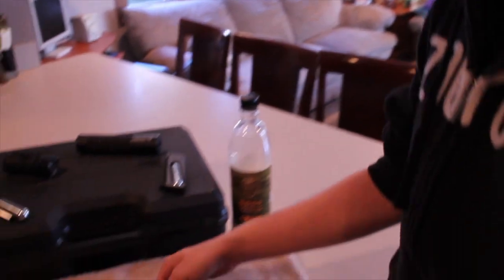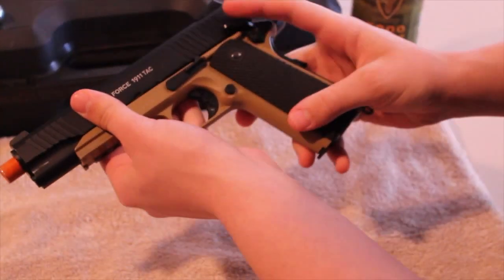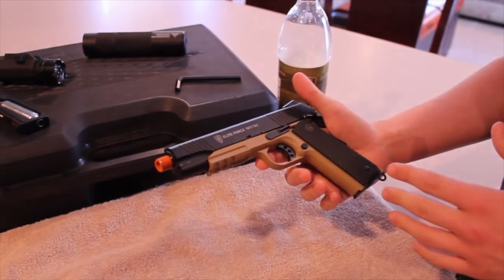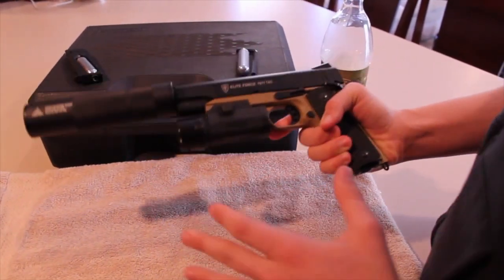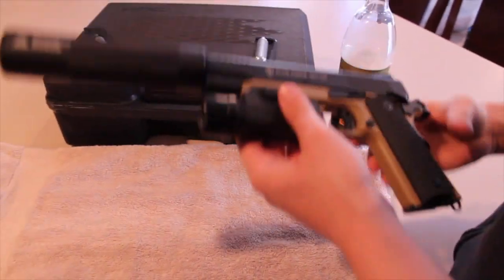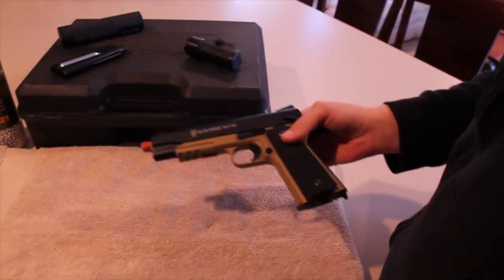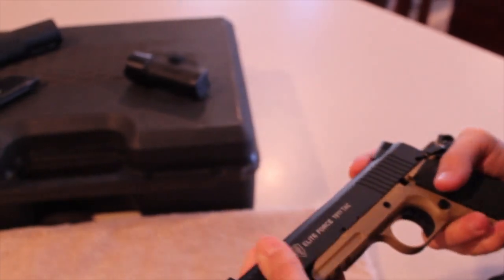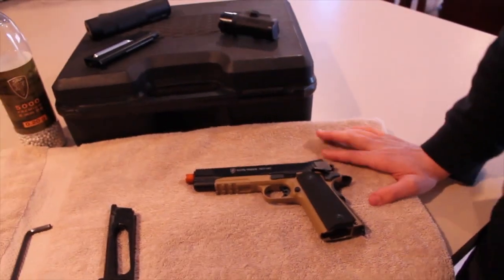EFP.V Elite Force 1911 Tac Review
This video is a general review about Elite Force 1911 Tac.